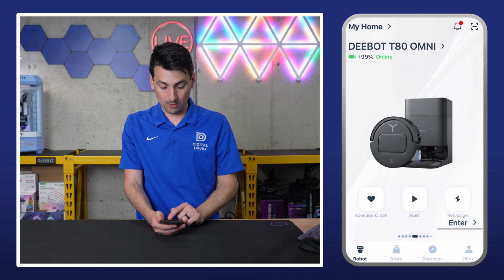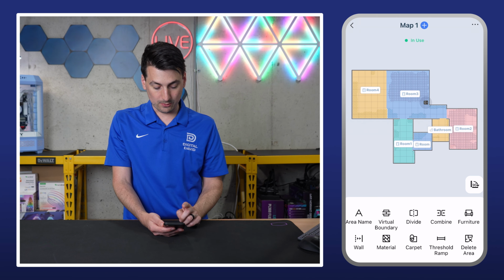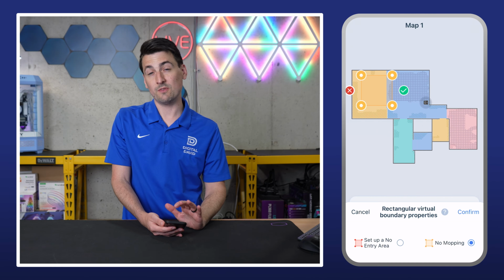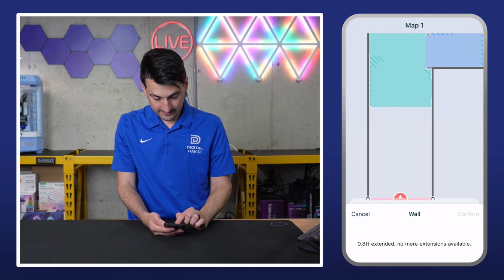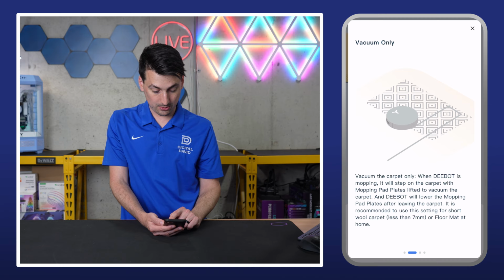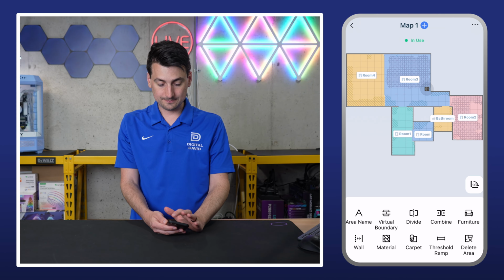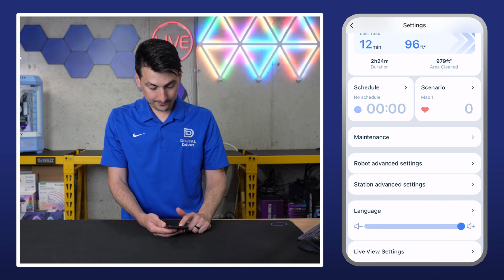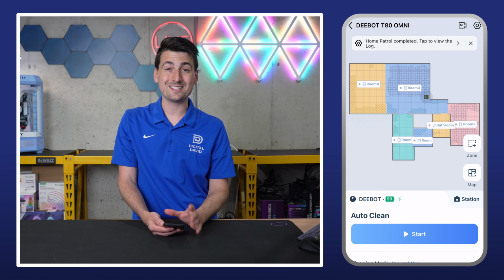ECOVACS DEEBOT T80 OMNI Map Settings Guide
⭐ ECOVACS DEEBOT T80 OMNI

00:00 - Intro
00:10 - Map Settings
03:29 - Outro